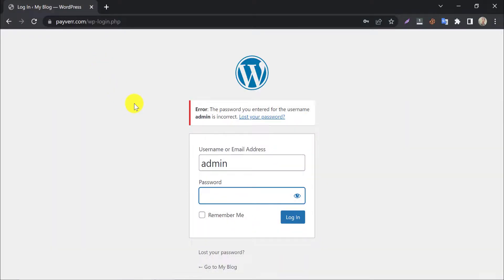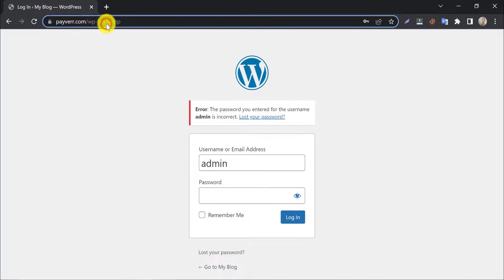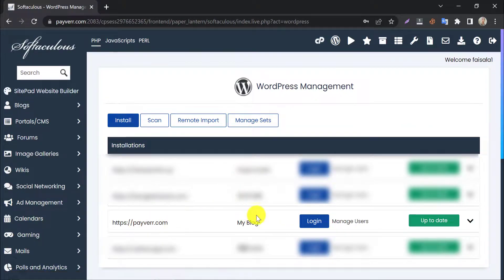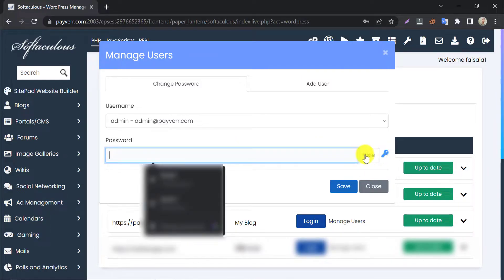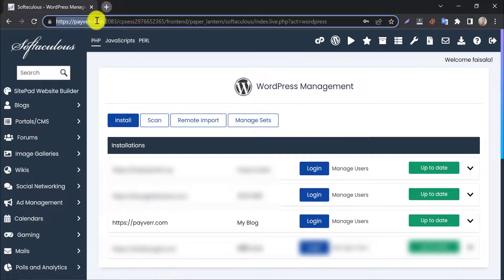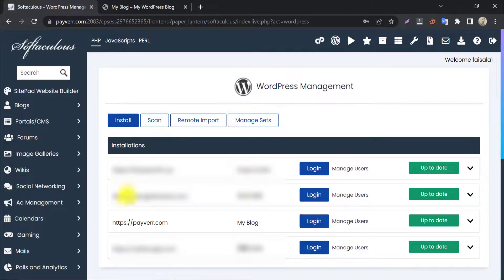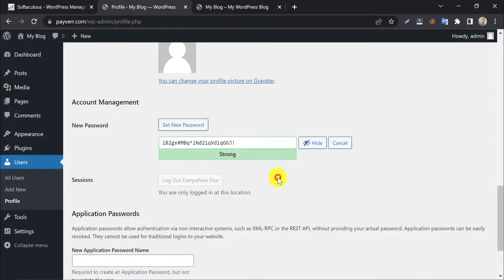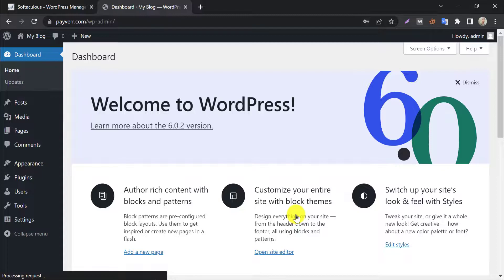How to Change WordPress Password From cPanel 2025 ( Dramatically Fast Way !!! )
In this video, I will show you how you change WordPress password from Cpanel or How To Reset WordPress Password From cPanel I will not show you only one trick to do this. I will show you two tricks How To Reset WordPress Password From cPanel.

"How To Change WordPress Password From cPanel" is a step in maintaining the security of your WordPress website. If you have a cPanel account, you can easily change the password for your WordPress account through cPanel. There are two methods to do this, either through phpMyAdmin or through Softaculous. how to change username and password wordpress from cpanel.

In phpMyAdmin, you need to log in to your cPanel account, locate the database for your WordPress site, and then change the password in the "wp_users" table. In Softaculous, you simply log in to cPanel, locate the WordPress installation that you want to change the password for, and then enter the new password in the "Edit Admin" tab.

Both methods are easy to follow, and you can choose the one that works best for you. Remember, it's important to change your WordPress password regularly to keep your website secure. So, don't hesitate to follow the steps on "How To Change WordPress Password From cPanel" today.

To change the password for a WordPress account using Softaculous in cPanel, you can follow these steps:

1. Log in to your cPanel account.

2. Scroll down to the "Softaculous Apps Installer" section and click on "Softaculous."

3. Click on the "Installed Software" tab.

4. Locate the WordPress installation that you want to change the password for, and click on the "Edit Details" button.

5. Click on the "Edit Admin" tab.

6. Enter the new password in both the "Password" and "Password Again" fields.

7. Click the "Save Changes" button.

This will change the password for the WordPress administrator account. Note: Make sure to choose a strong password to keep your WordPress site secure.